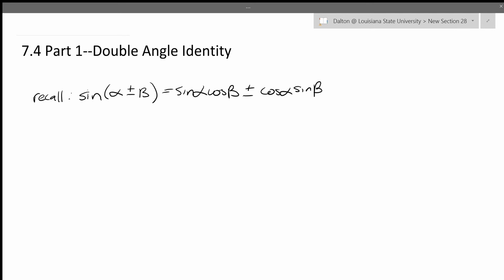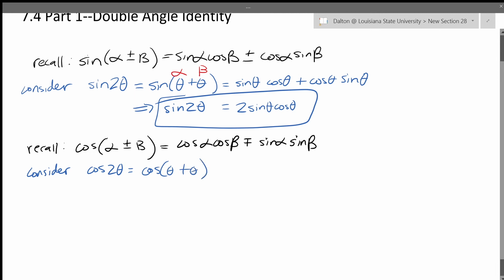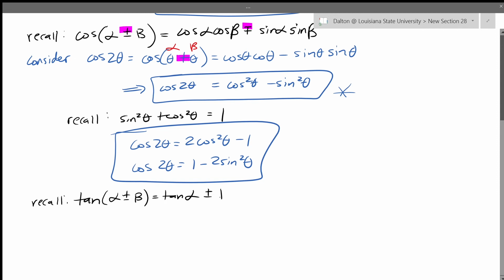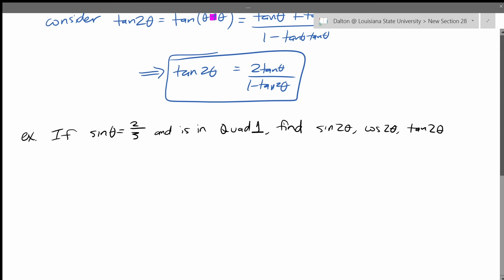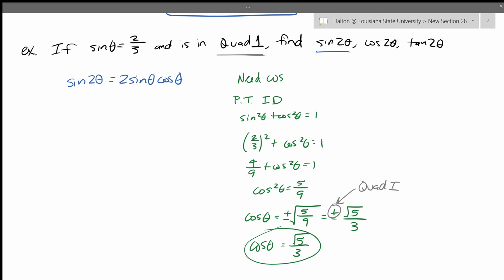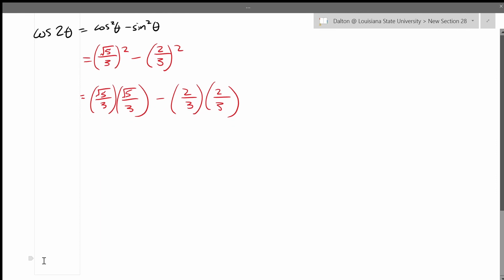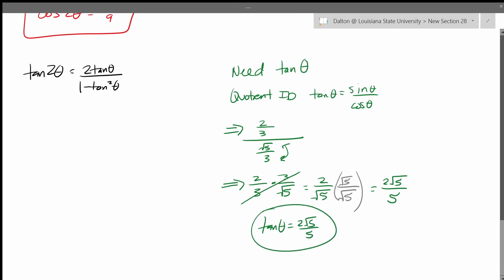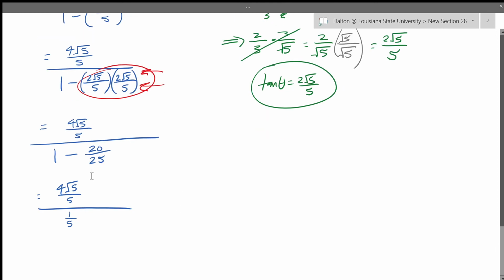7 4 Part 1 Double Angle Identities